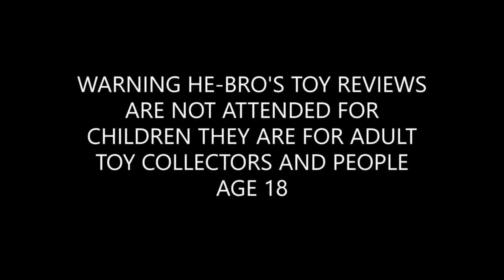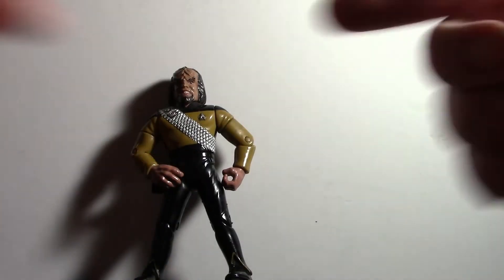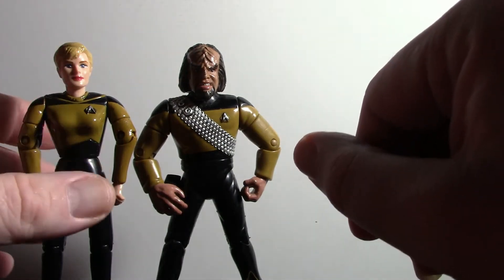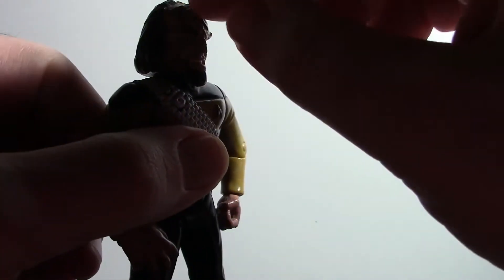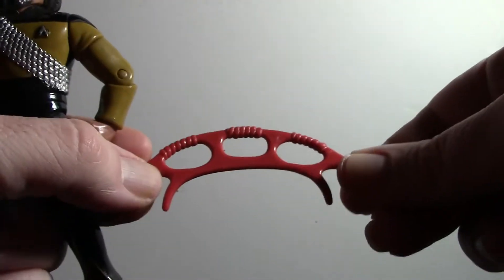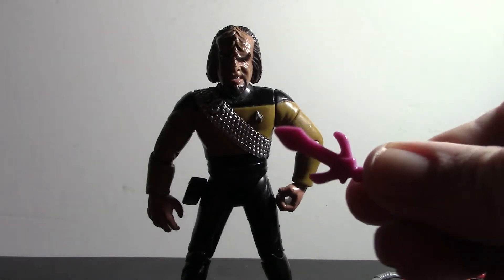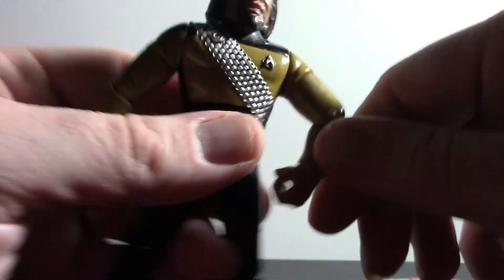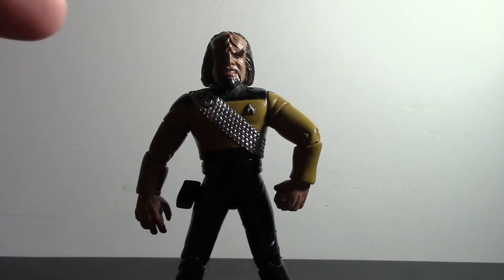STAR TREK MONTH LT. WORF ACTION FIGURE REVIEW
Today is Wednesday so for today we will be reviewing LT. Worf for Worf Wednesday .